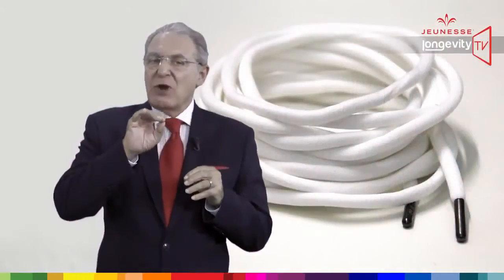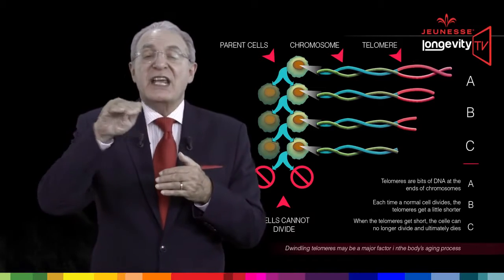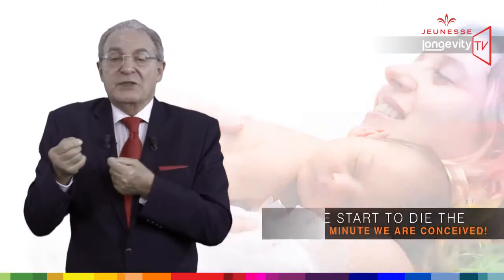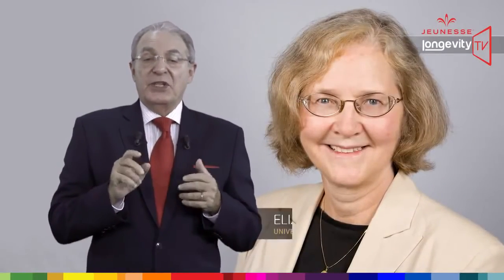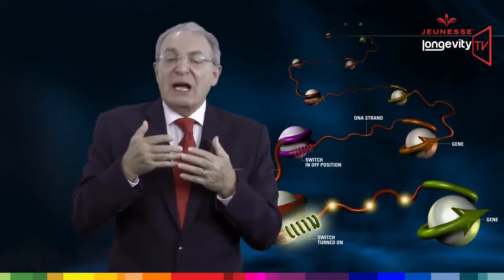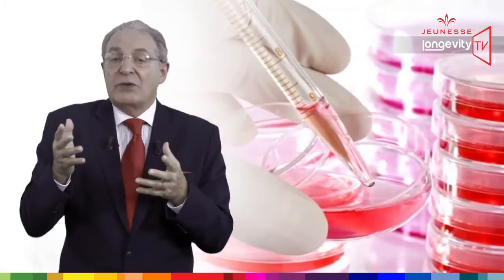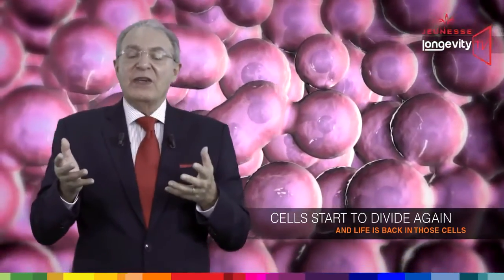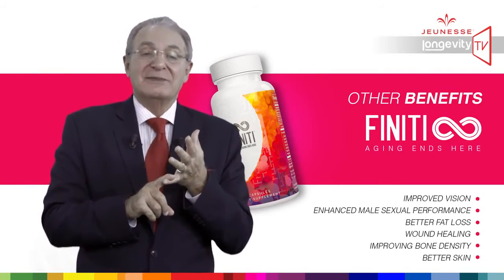EP.6-Finiti_Jeunesse Longivity TV-Eng